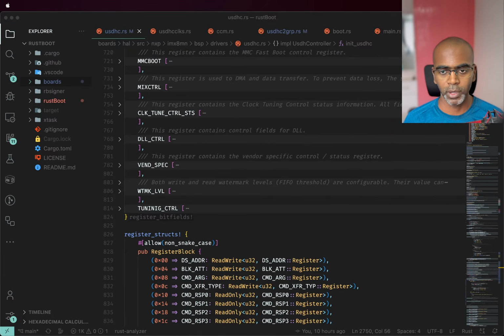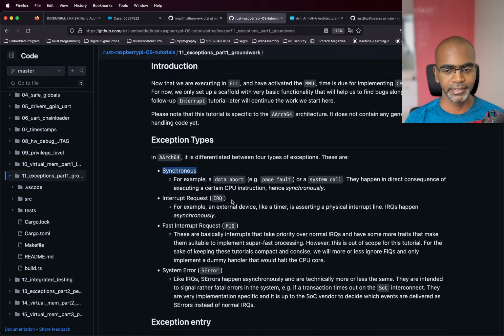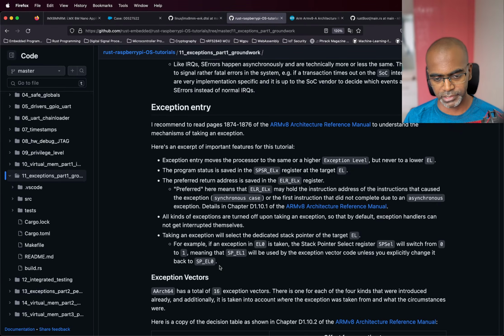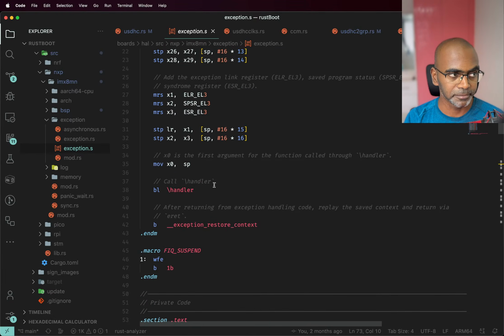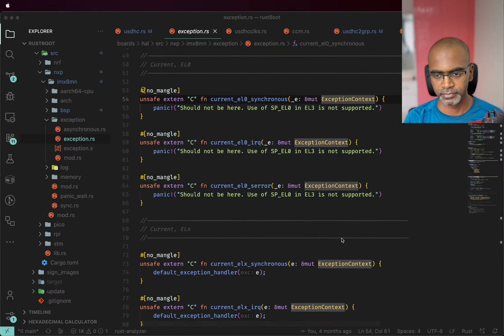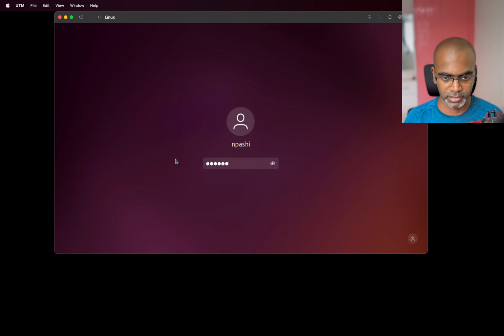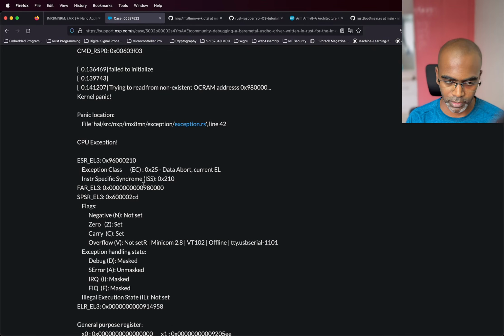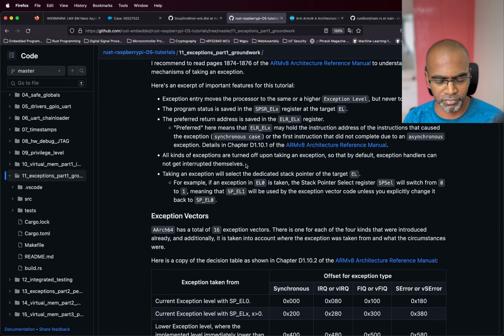Exception handling on ARMv8-A with Rust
#  Exception handling in ARMv8-A

- types of exceptions in ARMv8-A
- what’s `VBAR`
- setting up handlers
- detailed logging of exceptions